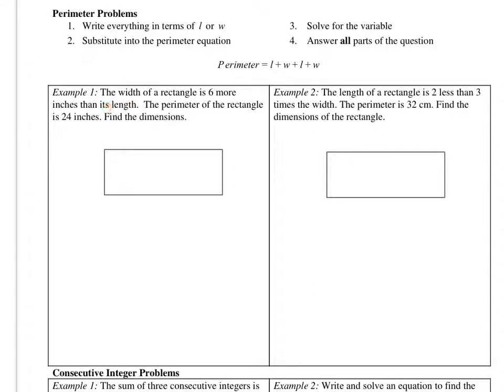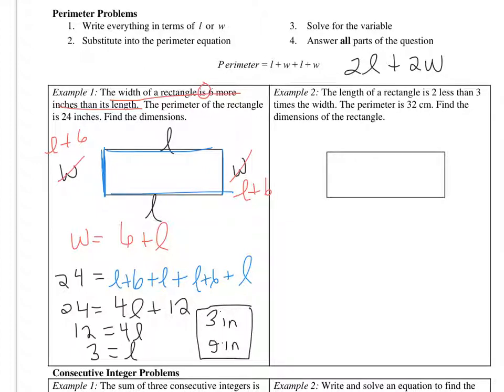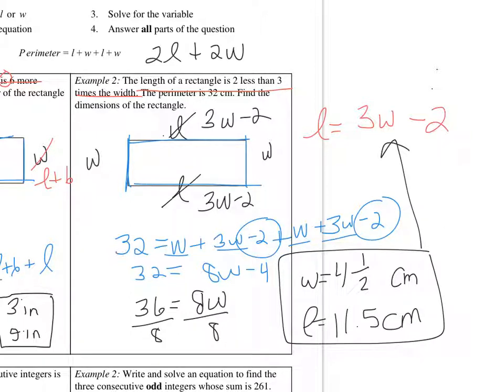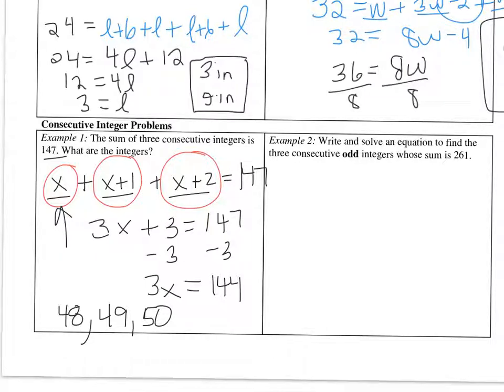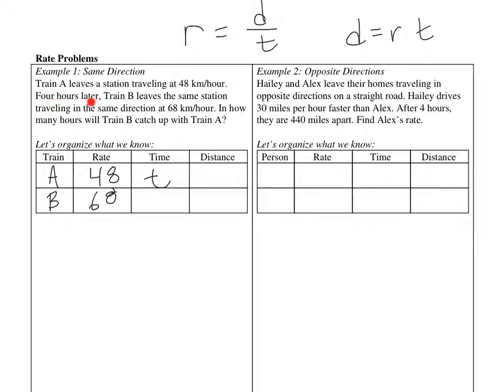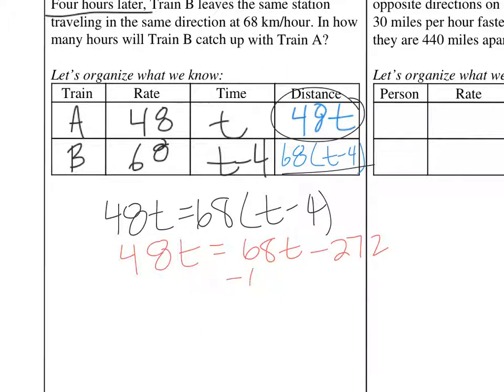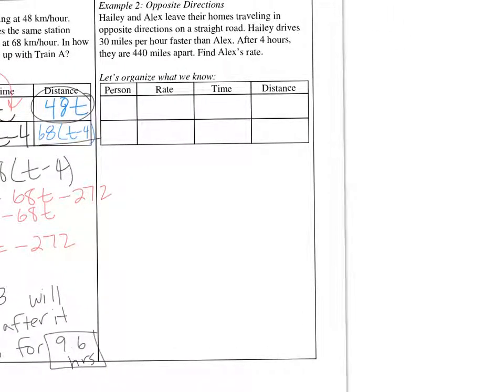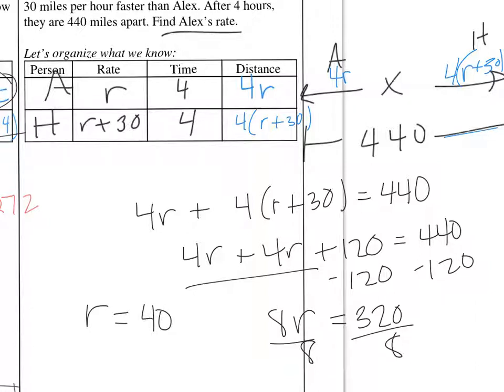Alg1 3.6 Word Problems (rate and Perimeter)